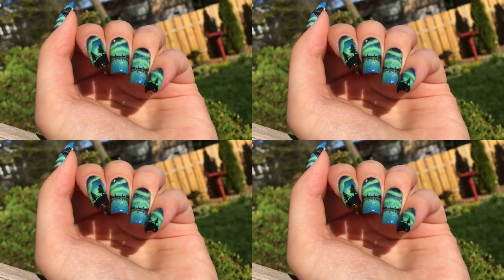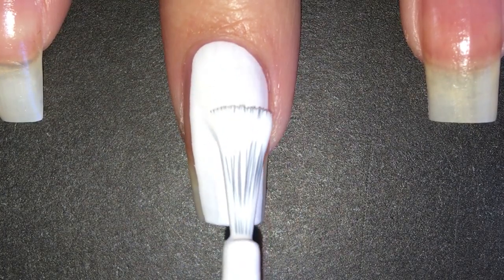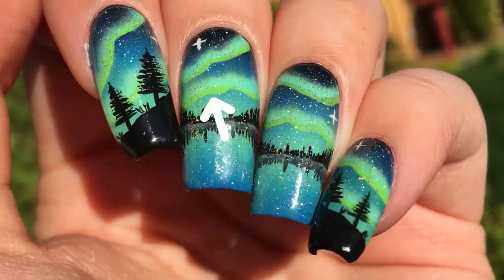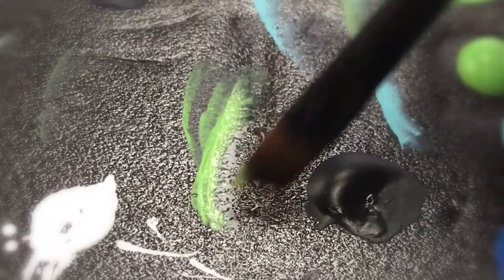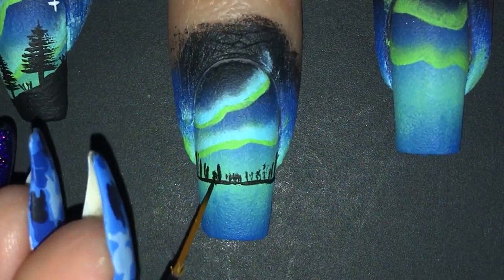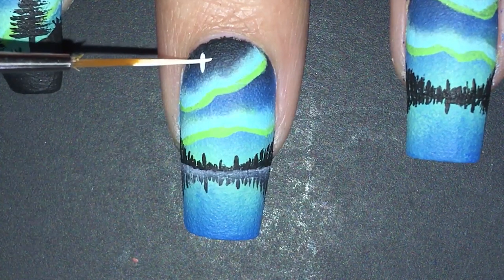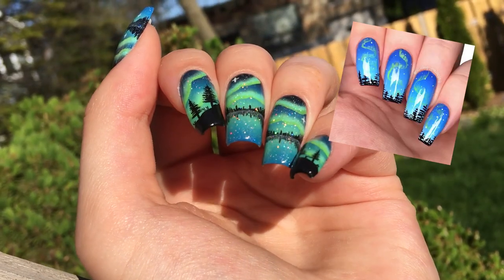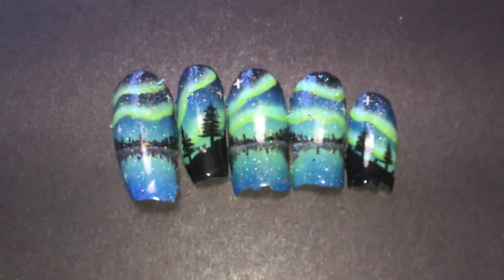Aurora borealis freehand nail art tutorial❤️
Here is the tutorial for my aurora borealis nails! I tried to explain how I did them as best as I could, I hope it was helpful❤️

Products used:
- UNT peel off base coat
- Sally Hansen Quick Dry Top Coat
- DecoArt acrylic paint